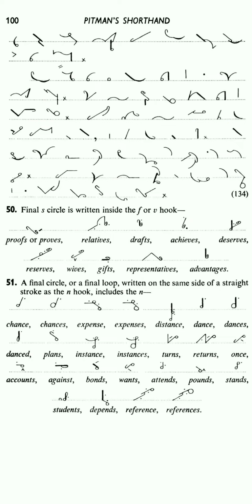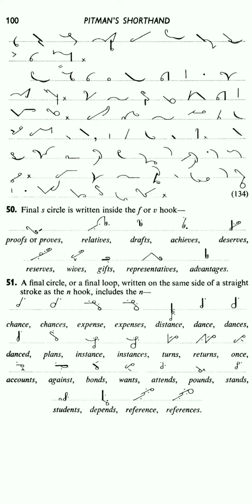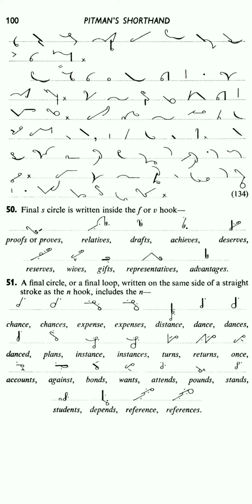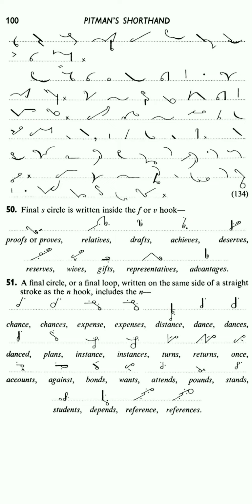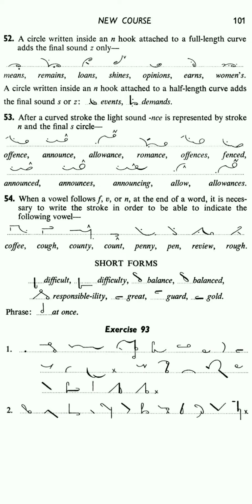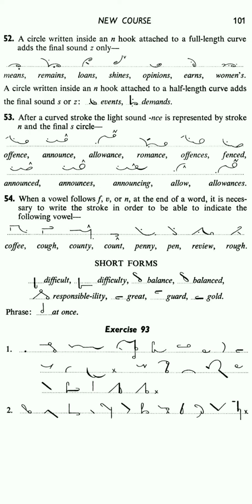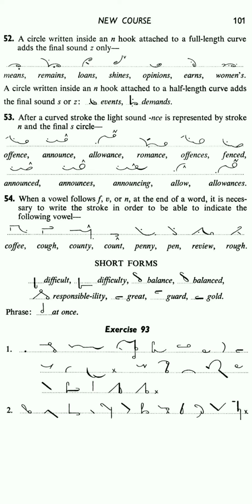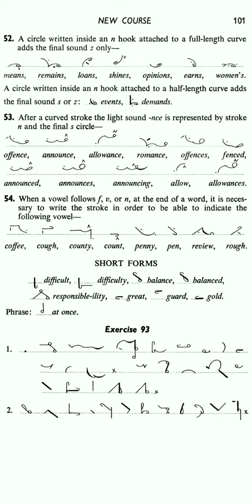Ch-12 N or F Hook (With S Circle) // Sir Isaac Pitman // New Era Shorthand (New Course)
Ch-12 Hooks with S circle

Link of book👇

00:00 Chapter 12
00:15 (50) S circle with f or v hook in straight strokes
02:58 (51) S circle with n hook in straight strokes
07:57 (52) S circle with n hook in curved strokes
10:42 (53) Stroke N with final S circle in curved strokes
13:23 (54) Following by vowel
15:15 Short Form
16:04 Phrase